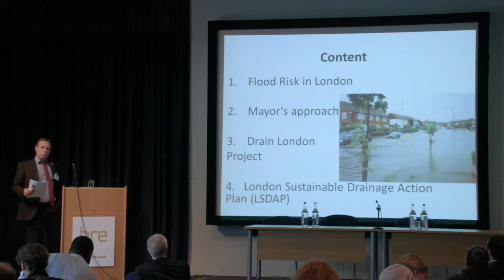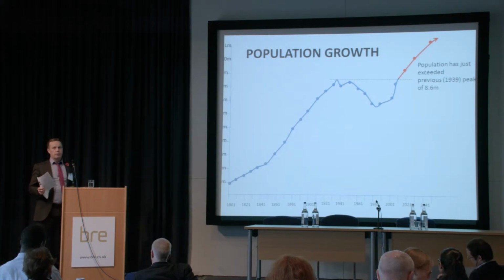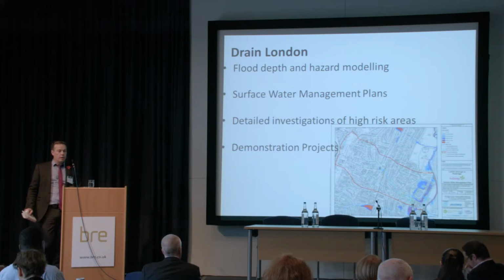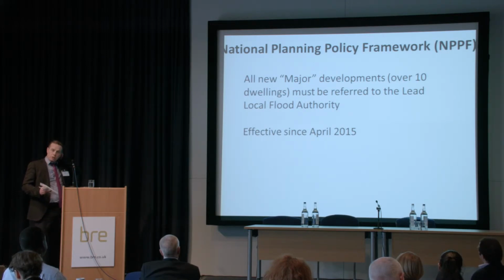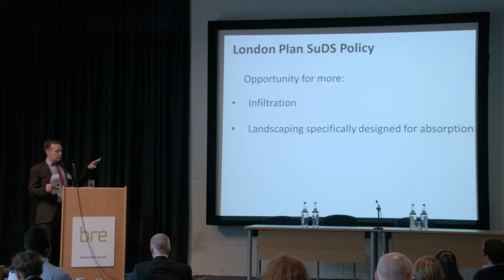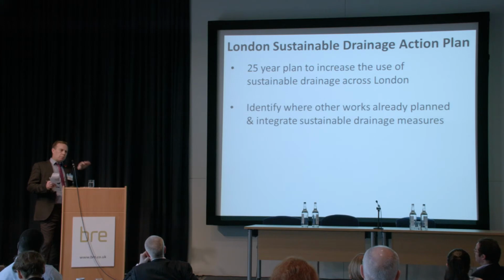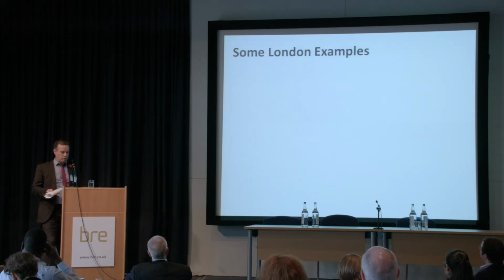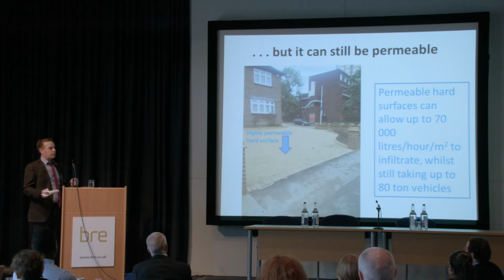Resilience 15: Kevin Reid